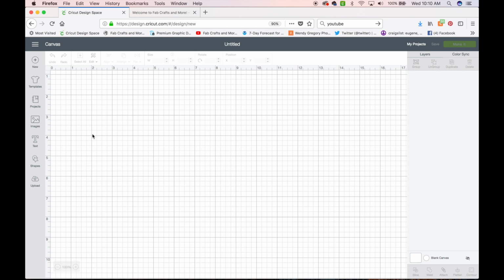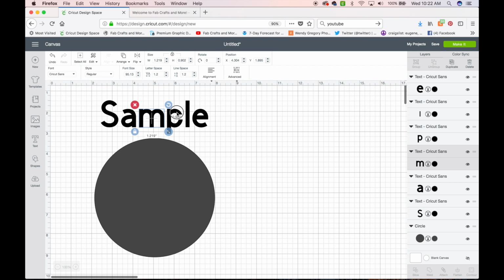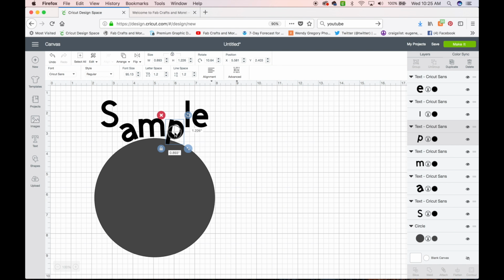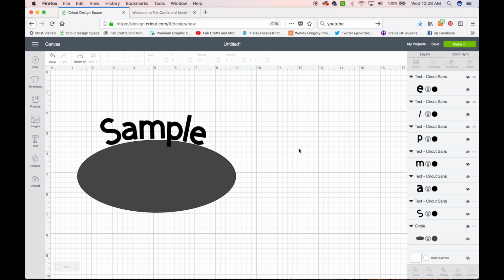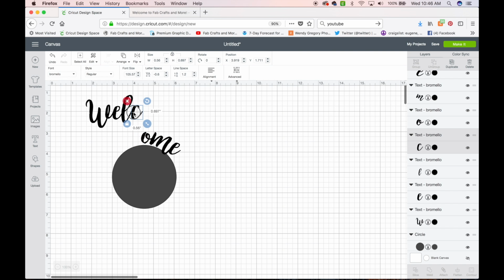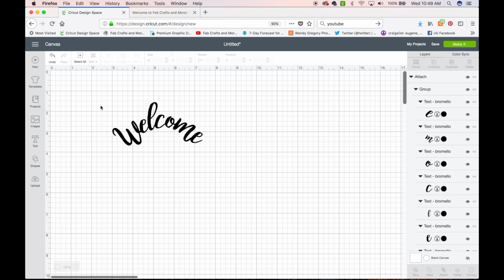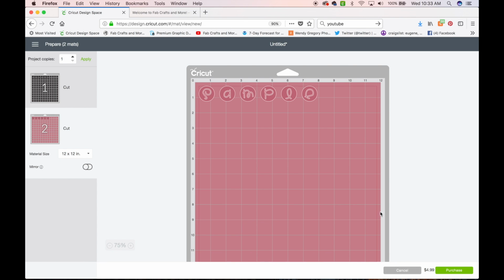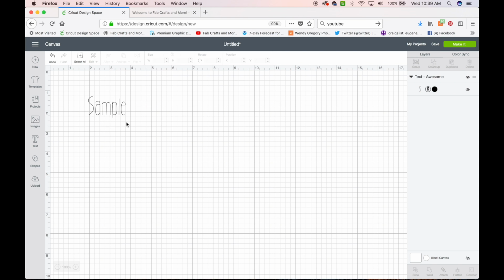How to Curve Text in Cricut Design Space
Have you been wanting to know how to curve your text in Cricut Design Space? Well, here ya go! Bonus: learn about Multi-Layer fonts too! I hope these tips and handy tricks help you out when designing your own projects in Cricut Design Space.